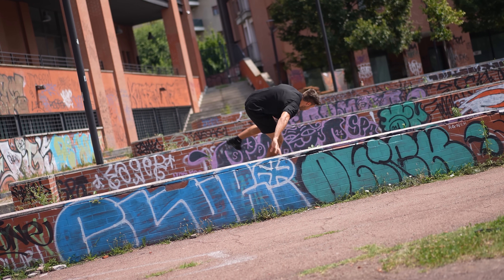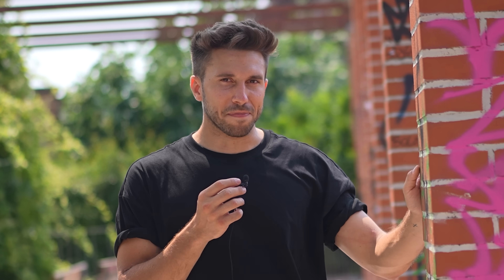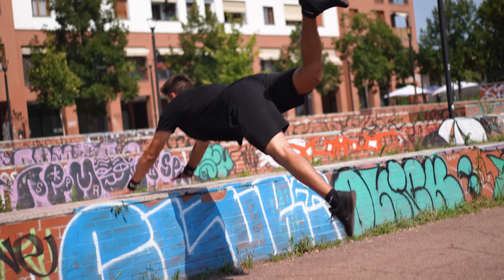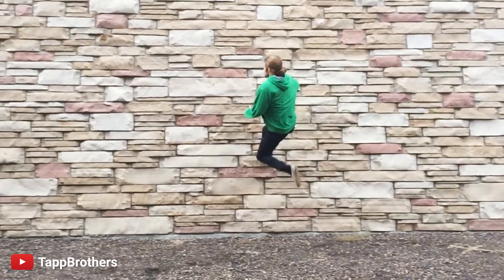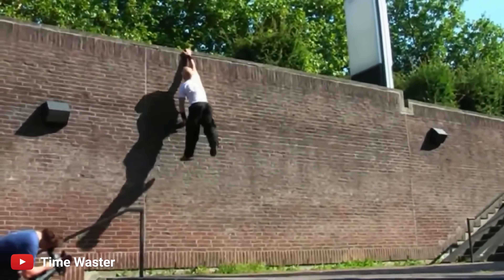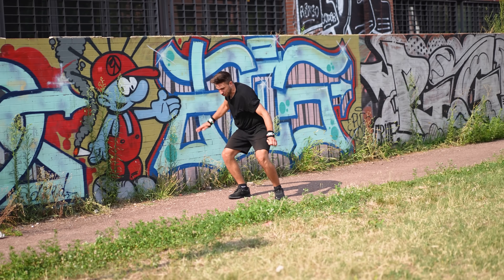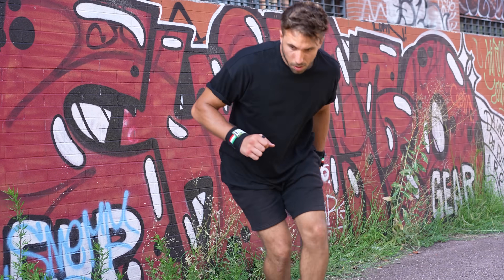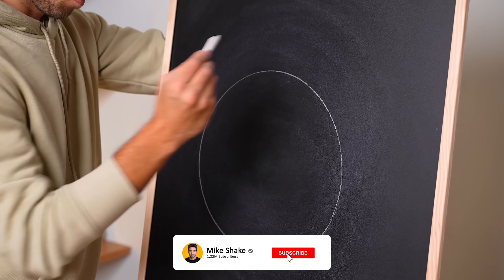Learning Parkour with No Experience